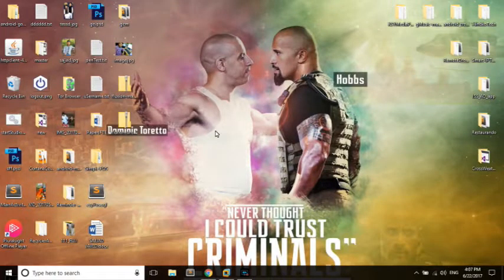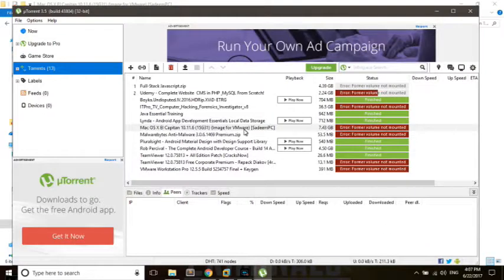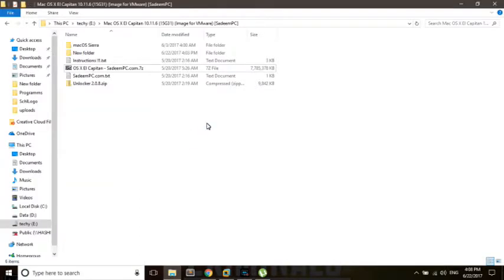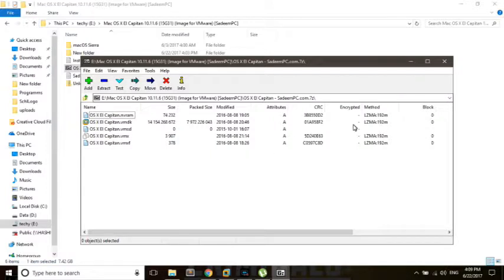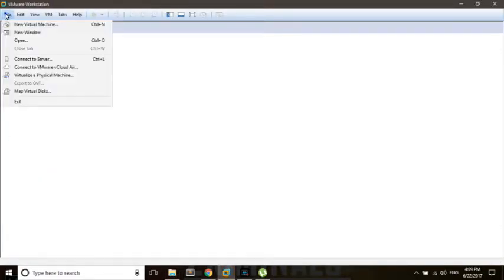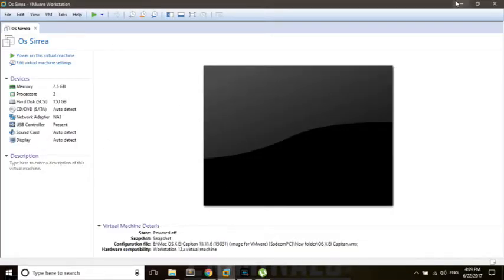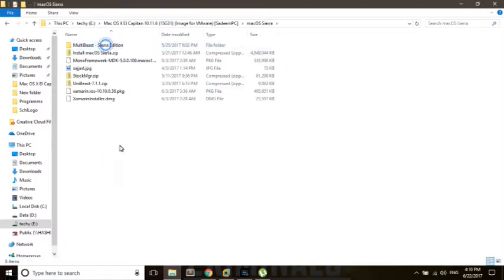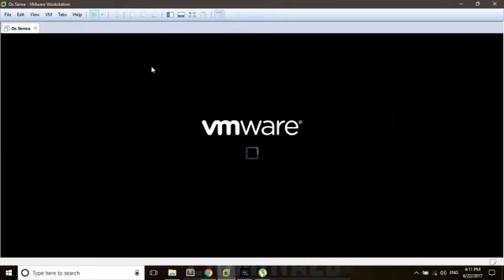Installing Mac Os on Windows using Virtual Machine